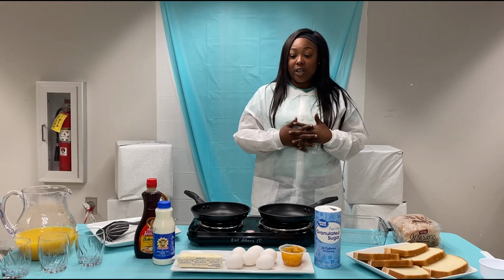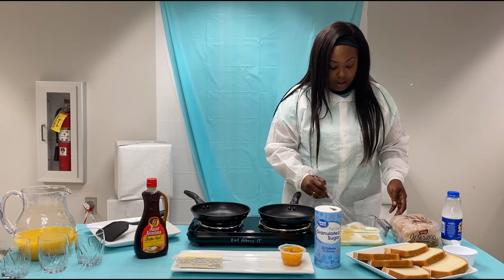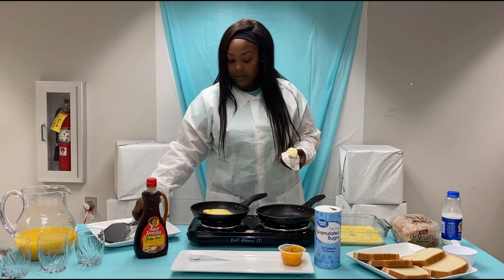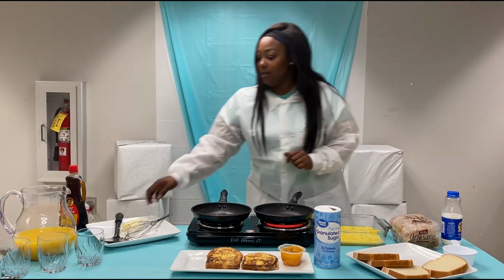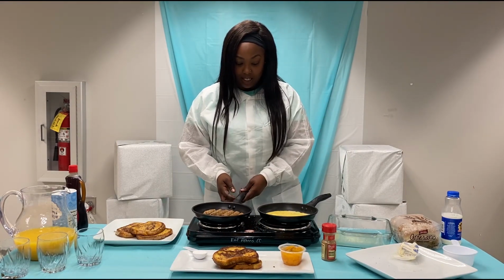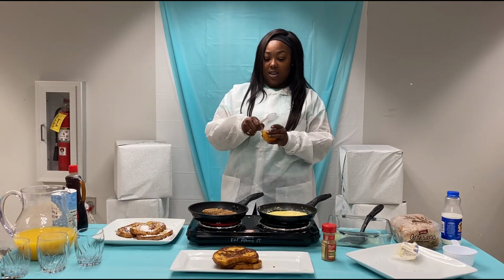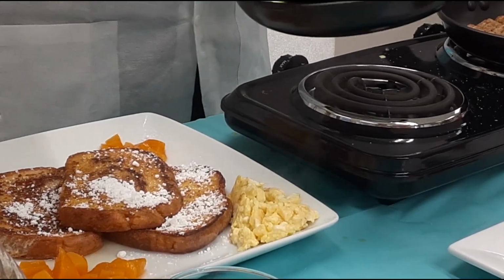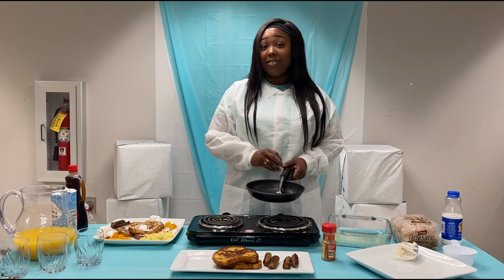Cooking In the Kitchen with Portia - ACCGov Virtual Leisure Services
Join Ms. Portia for this fun, interactive cooking lesson for kids and learn how to make a yummy breakfast!